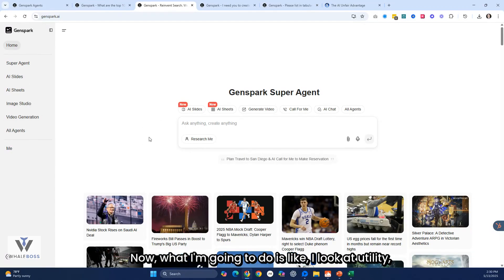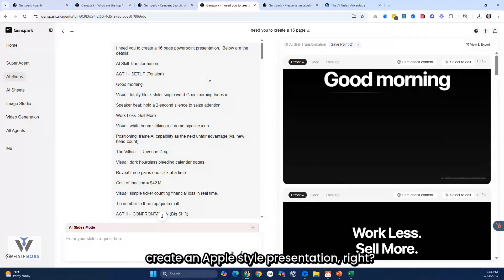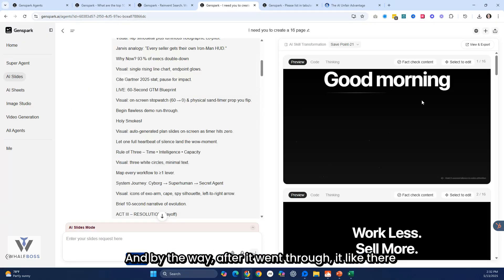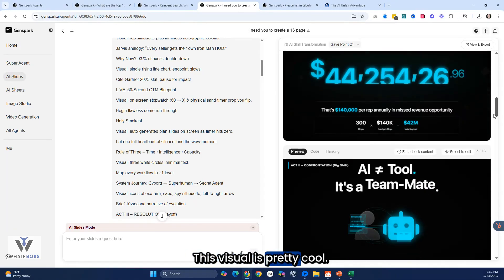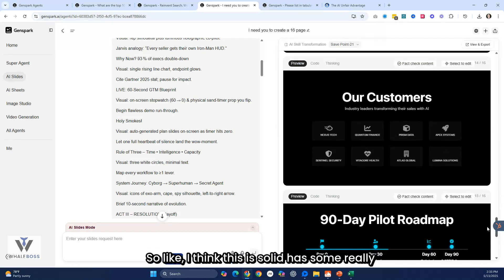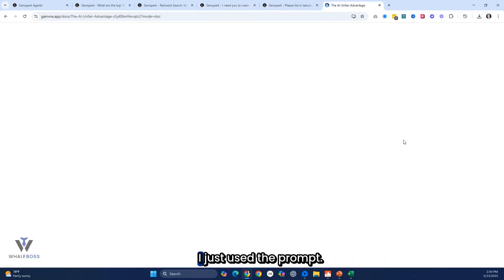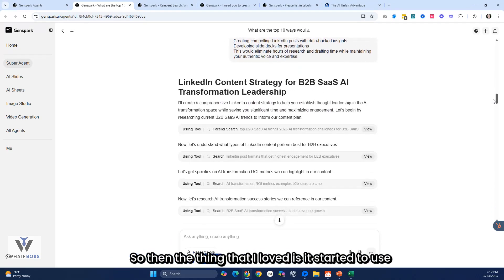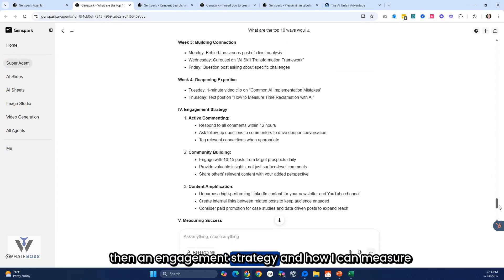Can Genspark really replace your entire AI stack?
Your competitors are already using AI. Don't get left behind.

Weekly AI strategies used by PE Backed and Publicly Traded Companies

In this video, Ryan Staley explores Genspark, a new AI super agent, by conducting three tests to evaluate its capabilities in presentation creation and research. He shares insights on the effectiveness of Genspark compared to other tools, discusses best practices for maximizing its use, and concludes with thoughts on its current limitations and potential for future development.

Chapters

00:00 Introduction to Genspark: The New Super Agent
02:51 Testing Genspark: Presentation Creation
06:00 Research Capabilities: A Comparative Analysis
08:54 Maximizing Genspark: Best Practices and Strategies
11:45 Conclusion: Genspark's Current Limitations and Future Potential